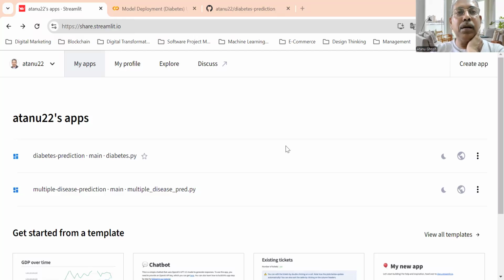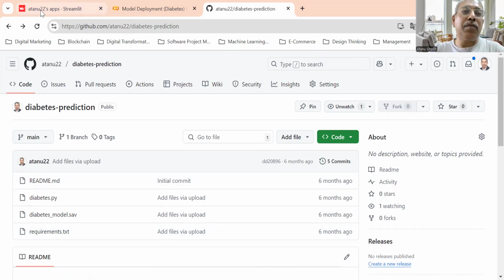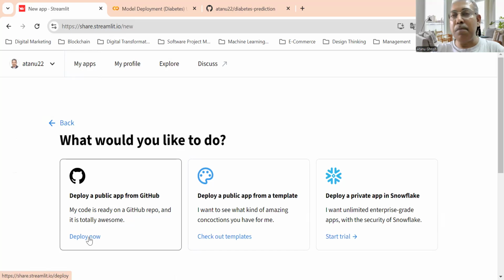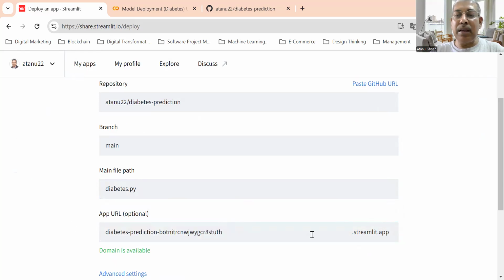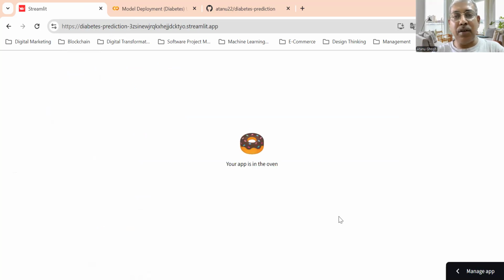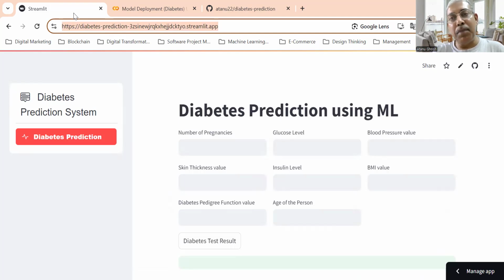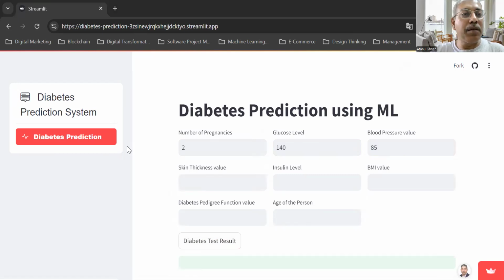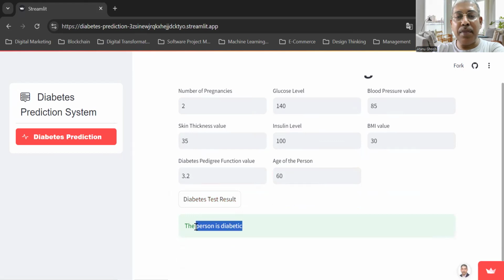Data Engineering - 24